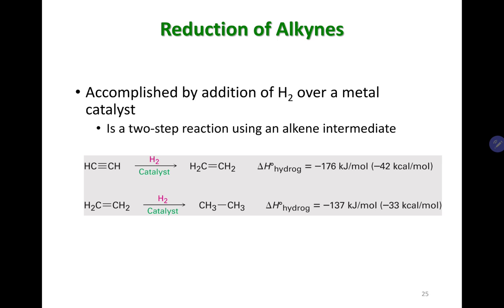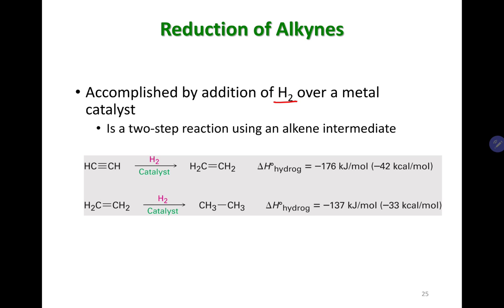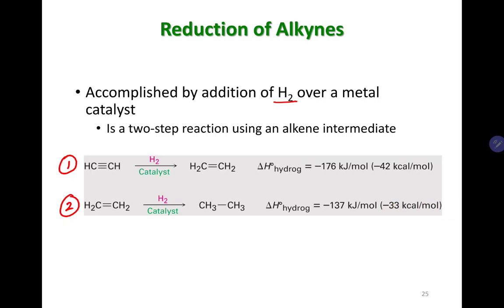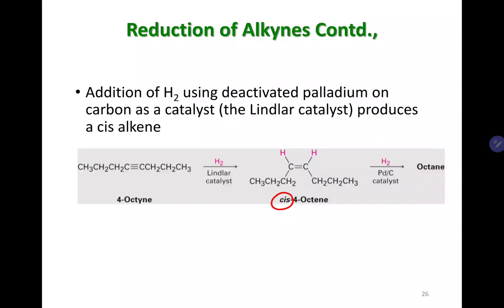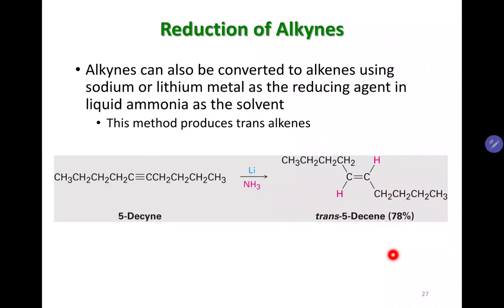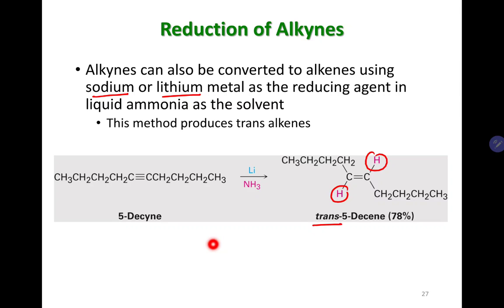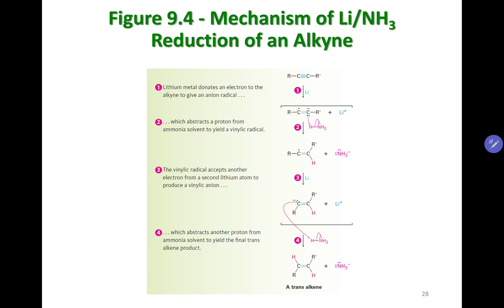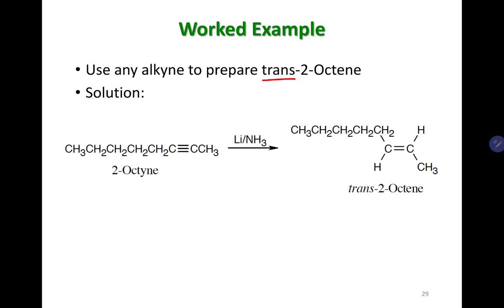Reduction of Alkynes